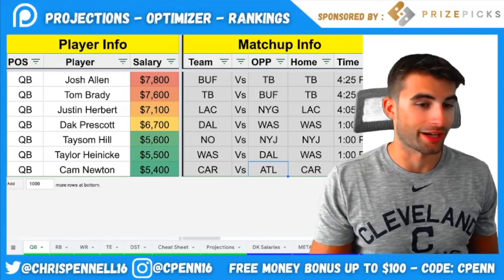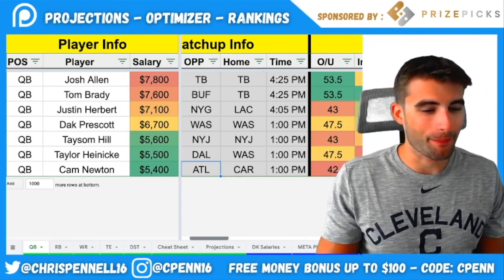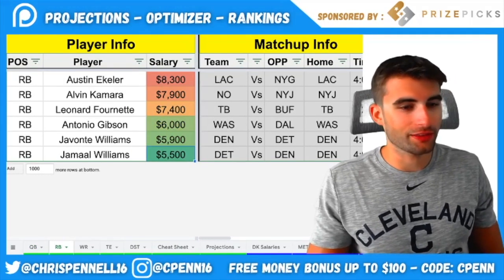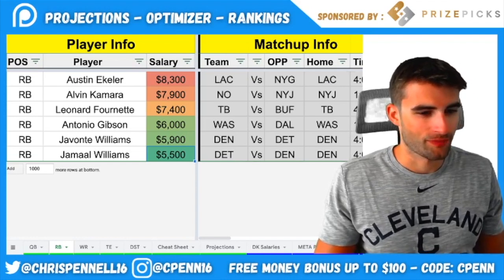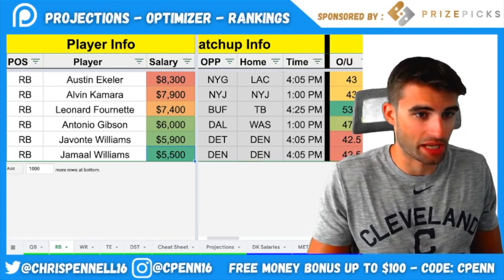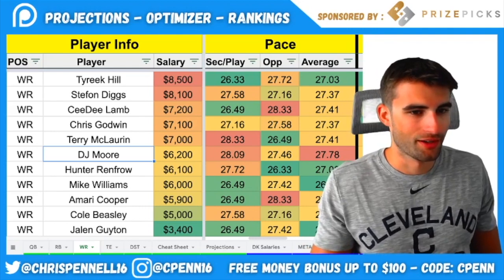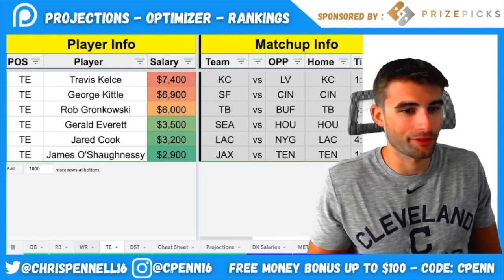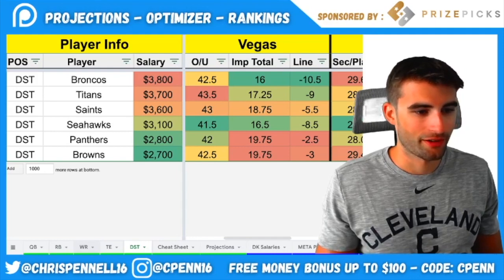WEEK 14 DRAFTKINGS NFL DFS | Final Picks